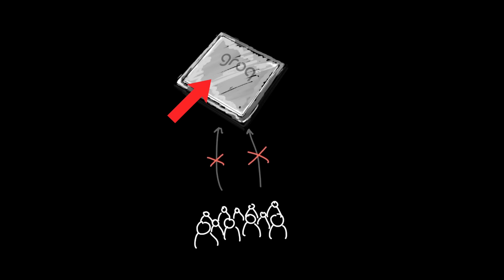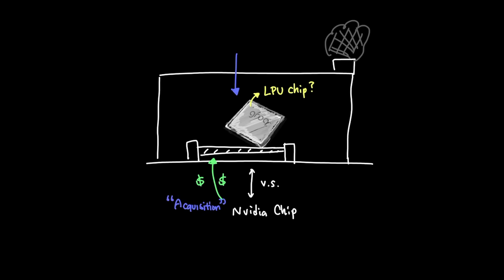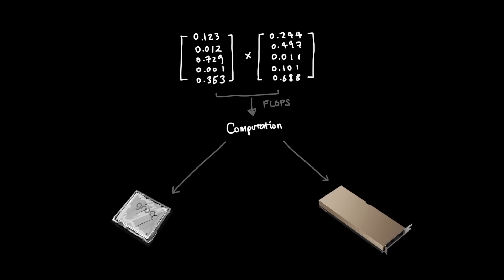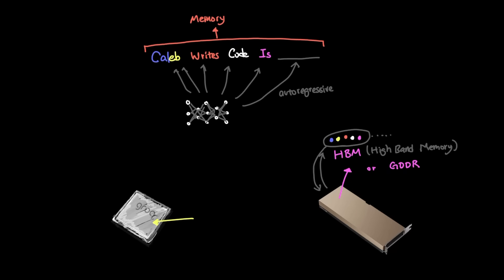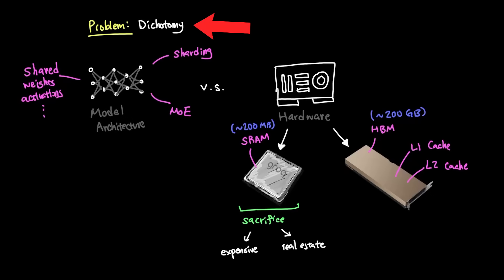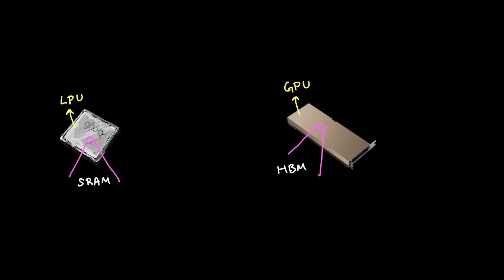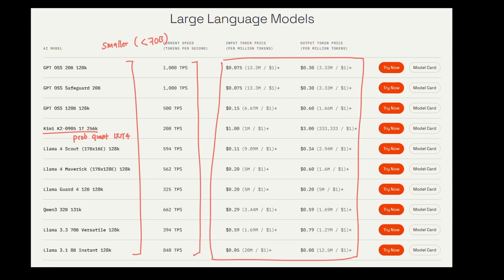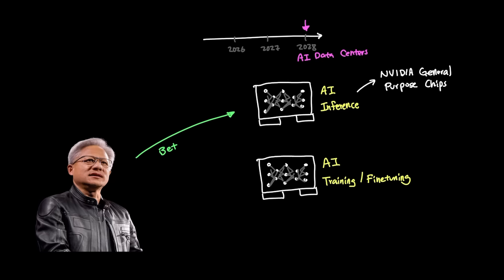NVIDIA "Acquires" Groq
Groq's talent and IP has been acquired by Nvidia as the most valuable company spend $20B in this deal. A lot to cover from the technical view on how LPU and SRAM based cards measure against Nvidia's general purpose GPU compete in a different but similar market as AI continues to pick up in demand from all fronts. Let's dig into how Jensen's investment into AI inference chips could play out as the US economy continues to be dependent on AI and AI data centers and AI chips.

Chapters
00:00 Intro
00:53 Architecture vs Hardware
01:41 Groq vs Nvidia
02:59 SRAM vs HBM
03:19 Use Cases
05:16 My Thoughts